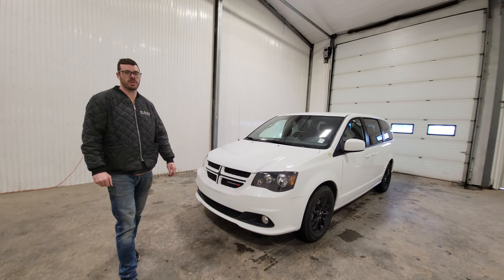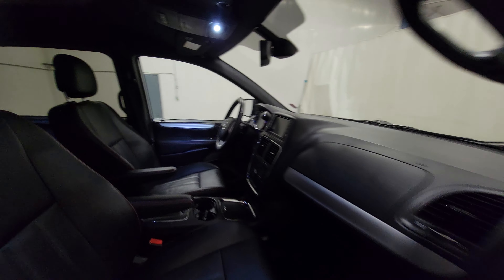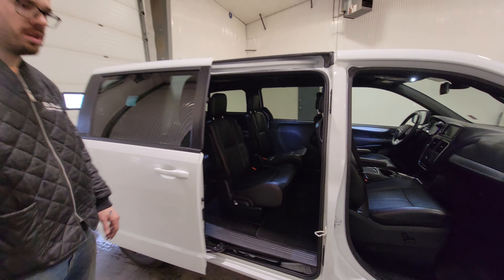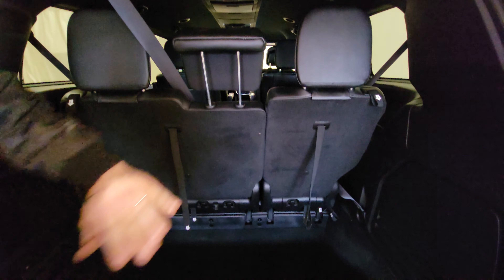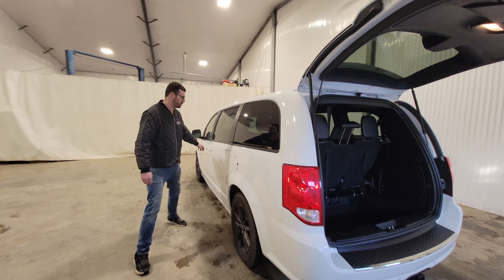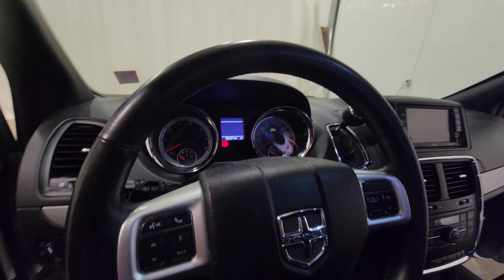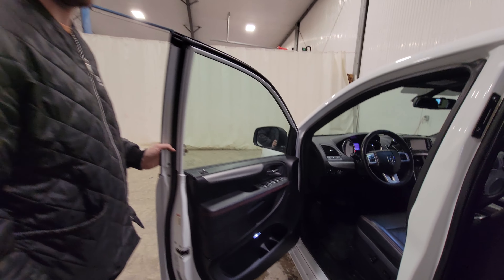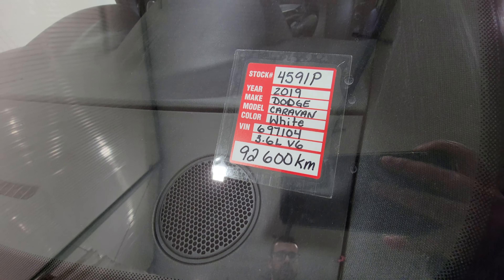4591P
DETAILS
BODY:
Passenger Van
YEAR:
2019
KILOMETRES:
92591
EXTERIOR:
WHITE
INTERIOR:
BLACK
DOORS:
2
ENGINE:
3.6L V6 DOHC 24V
TRANS:
Automatic
DRIVE:
FWD - Front Wheel Drive
FEATURES
• AM/FM Radio
• Air Conditioning
• Bucket Seats
• Dual Climate Controls
• Keyless Entry
• Power Door Locks
• Power Mirrors
• Power Windows
• Tilt Steering
• Tinted Glass
COMMENTS